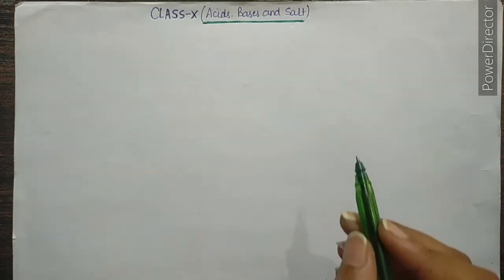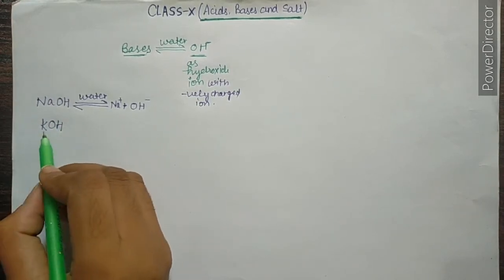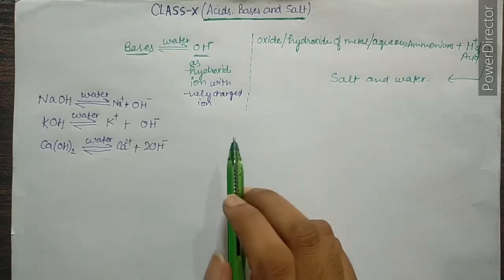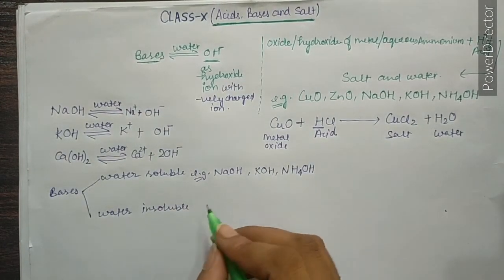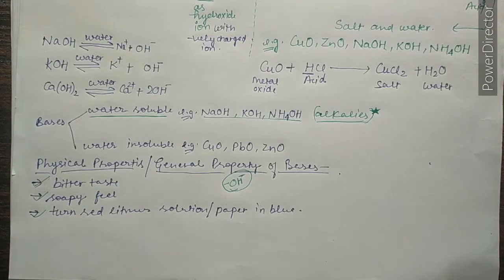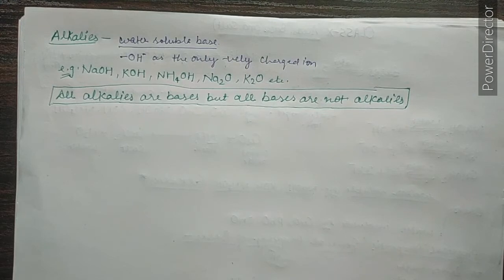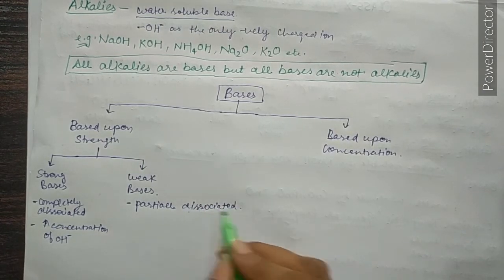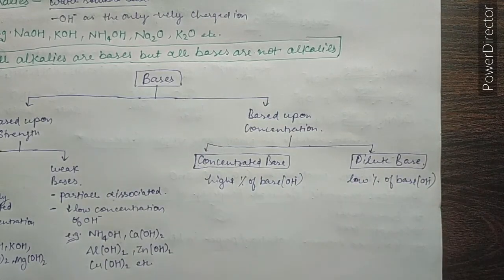Class 10 chemistry chapter-2 Acid , Bases and salt ncert (part-2)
Acid ,Bases and salt ncert
Topic- definition and classification of Bases